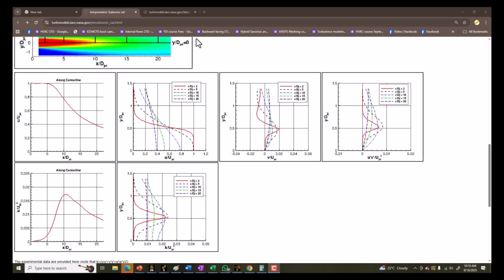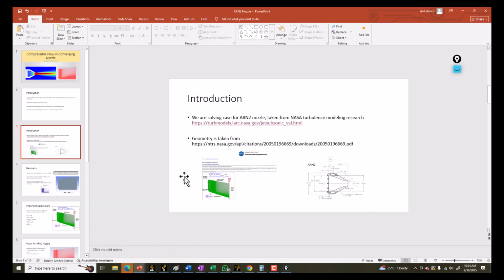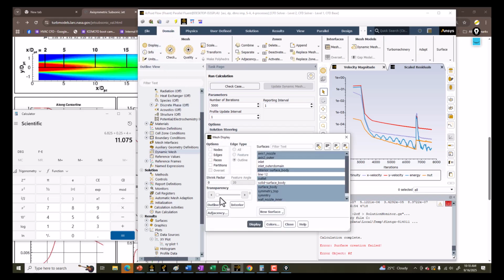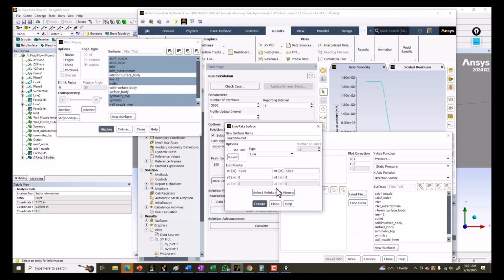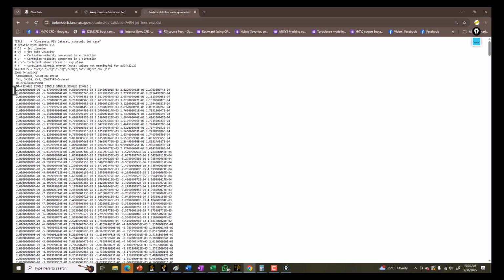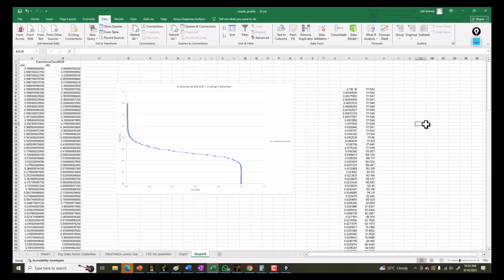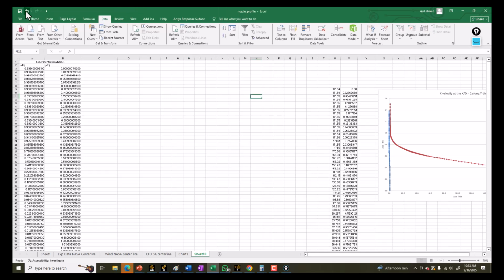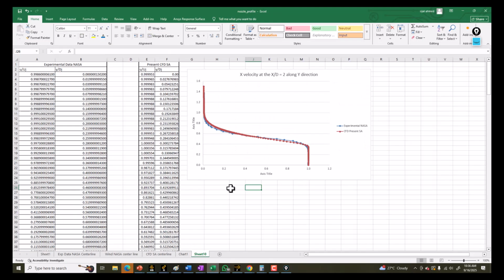CFD post processing in Fluent